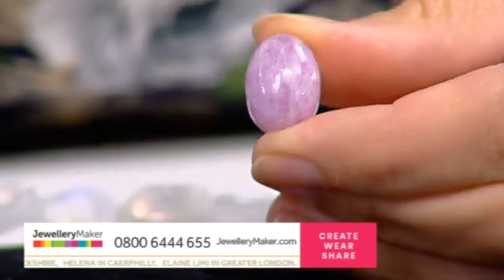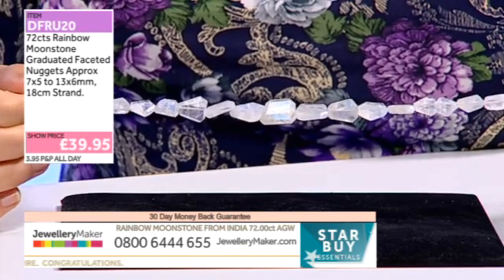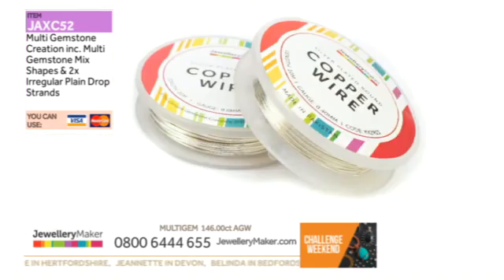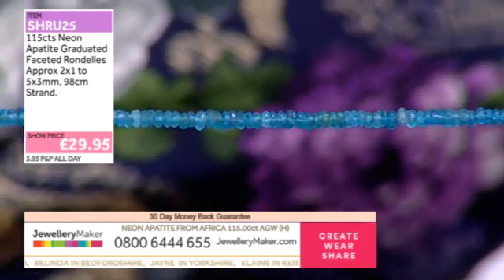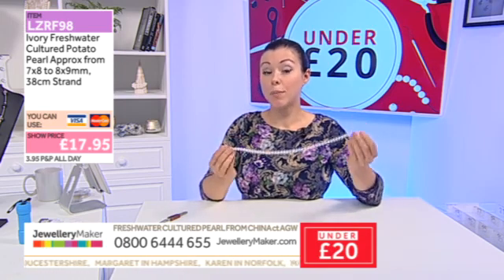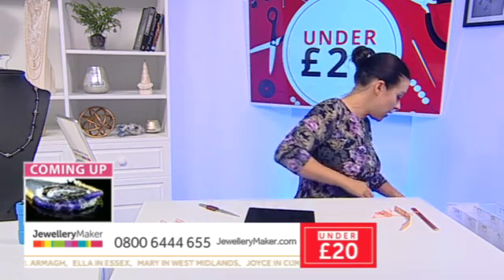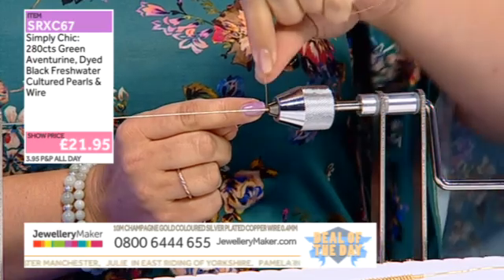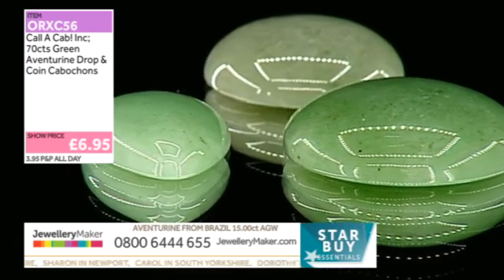JewelleryMaker LIVE 19/08/2018 6pm-10pm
JewelleryMaker LIVE 19/08/2018 6pm-10pm. Please note, this is a recording of a live program. Items may be sold out. Please call JewelleryMaker customer service for more information - 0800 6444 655.

Presenter: Lara DeLuew
Guest Designer: Katie Parker